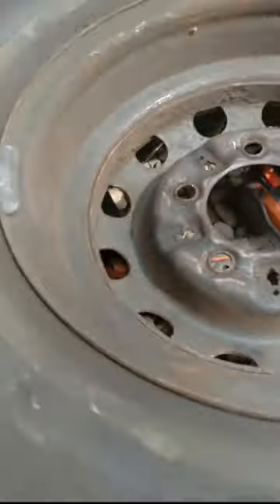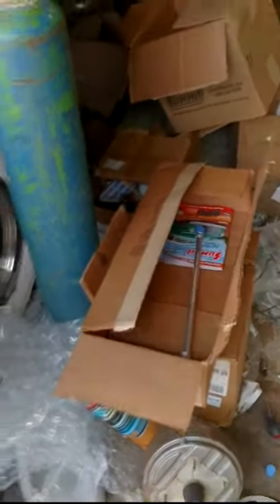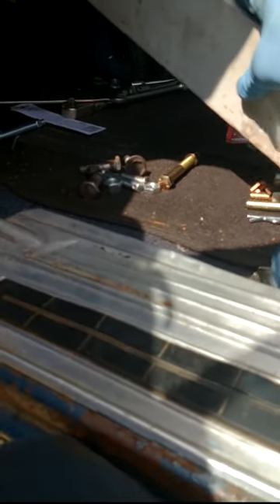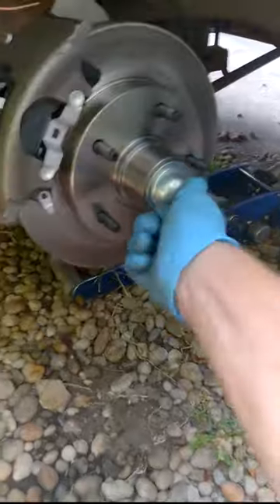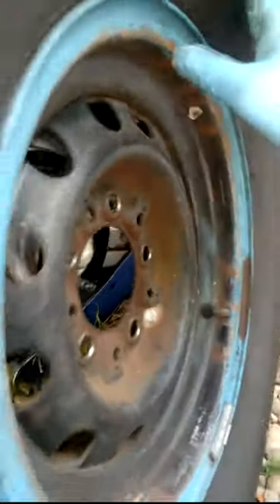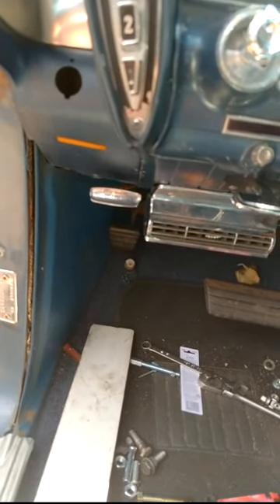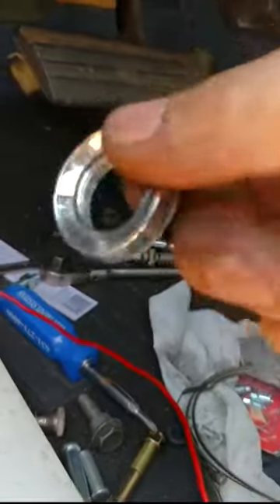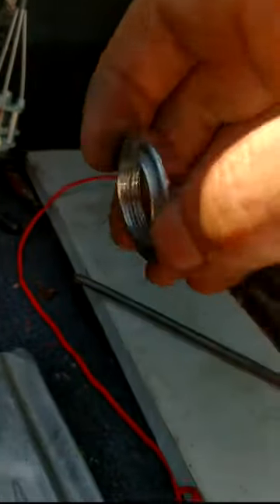1962 Chrysler Imperial-update on wheel spacers for disc brakes, power booster, & remote mirror. 8/29